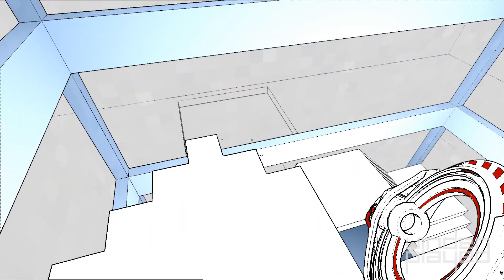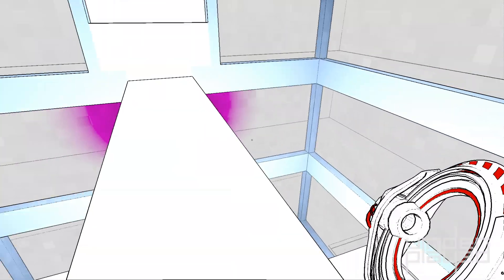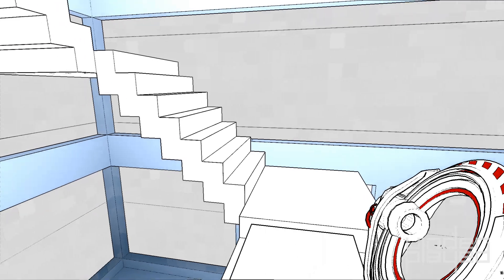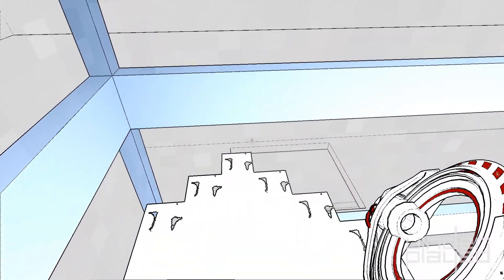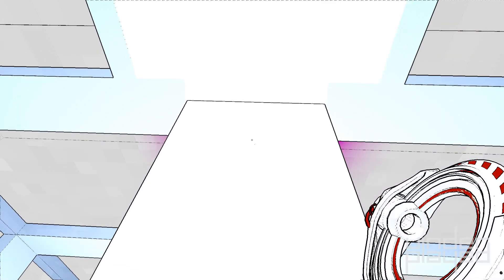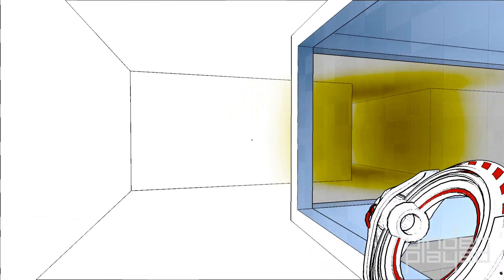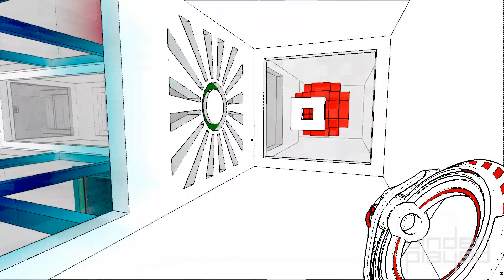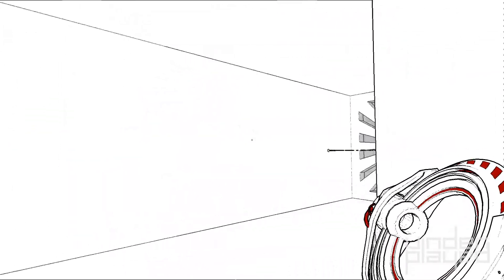UnderPlayed: Antichamber Part 27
This gameplay series covers Antichamber in HD 1080p for PC. Watch for a review, exploration of gameplay features, and full walkthrough of the story campaign including the ending.

Antichamber (originally known as Hazard: The Journey of Life) is a single-player first-person puzzle-platform video game developed by Alexander Bruce. Many of the puzzles are based on phenomena that occur within the Non-Euclidean geometry created by the game engine, such as passages that lead the player to different locations depending on which way they face, and structures that seem otherwise impossible within normal three-dimensional space. The game includes elements of psychological exploration through brief messages of advice to help the player figure out solutions to the puzzles as well as adages for real life.

System Specs
GPU: GeForce GT 640
CPU: Intel Core i7-4820K @ 3.70GHZ
RAM: 24 GB